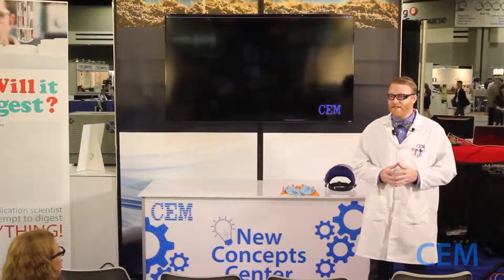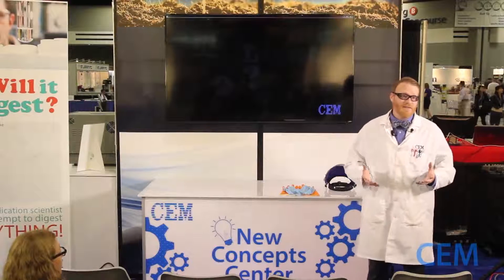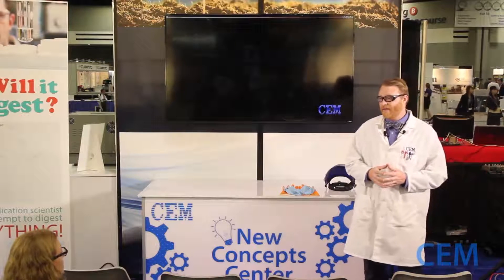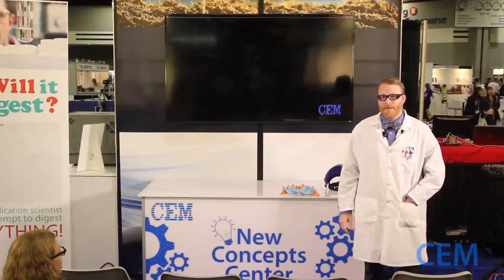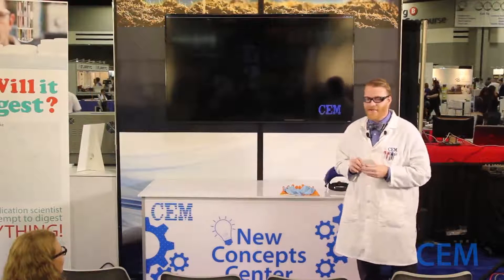Will it Digest? Episode 8: "Digesting the Dome" Live Pittcon 2016 Edition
Have you ever wondered how the world around us is scientifically analyzed? From food to fuel, the key is preparing the sample. In this episode, we were given the challenge to digest the Georgia Dome in front of a LIVE studio audience at Pittcon 2016. Do you think we were able to do it?

Watch and find out. Enjoy!

What would you like us to turn into a clear liquid?  Leave your suggestions in the here and we will attempt it.